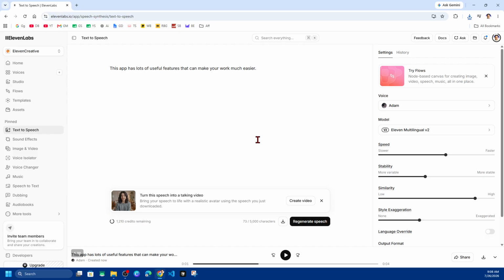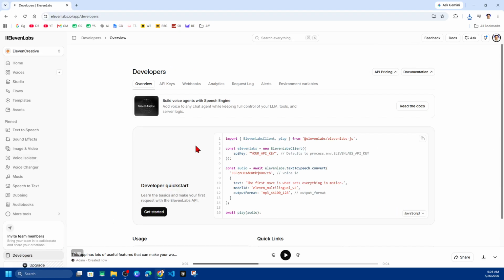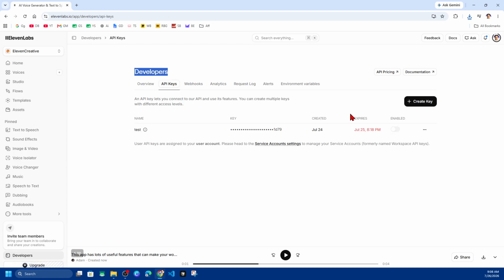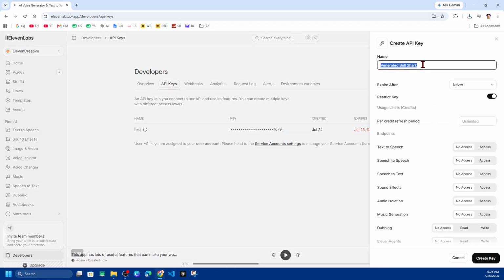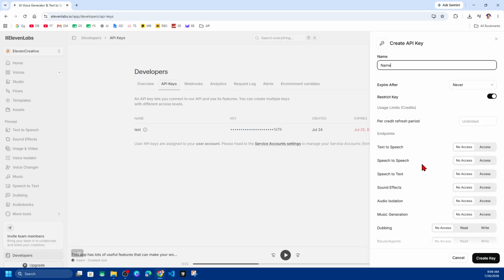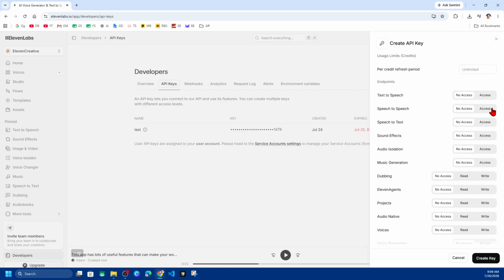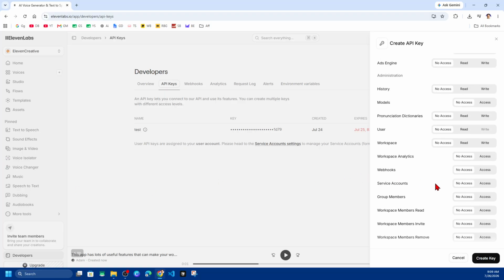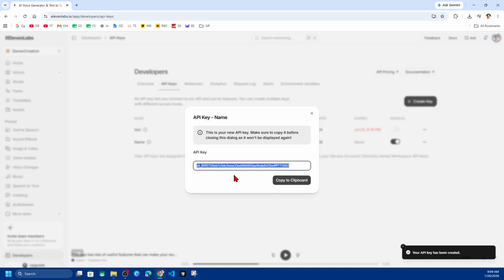How to Get an ElevenLabs API Key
In this tutorial, you'll learn how to get an ElevenLabs API Key. We will guide you through the step-by-step process, from signing up for an ElevenLabs account to successfully generating your API key. Whether you are a developer or a business owner, understanding how to get an API key is crucial for integrating with ElevenLabs services. This video is designed to be simple and easy to follow, making the process as smooth as possible for you.